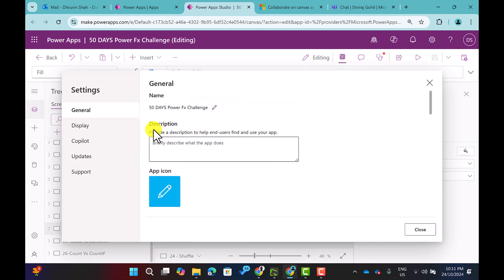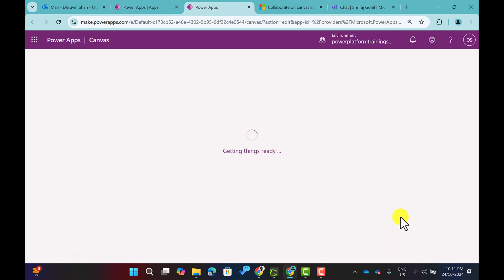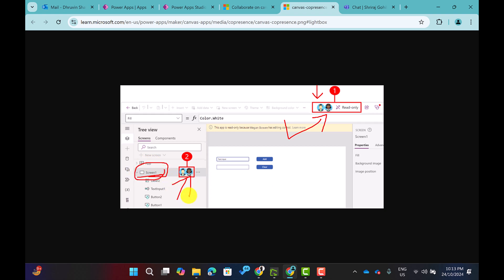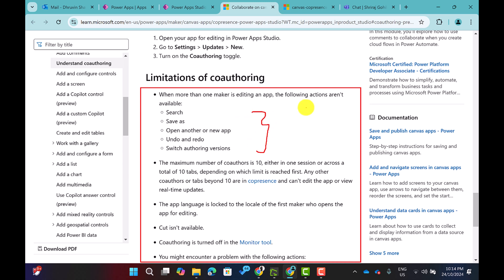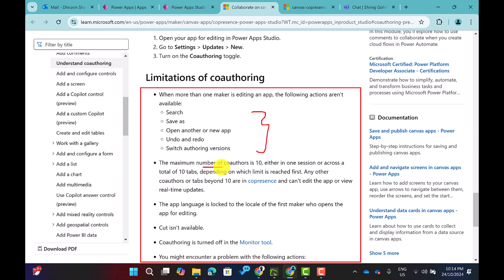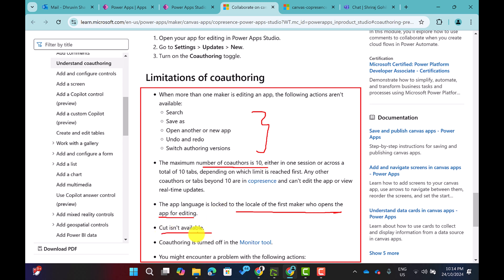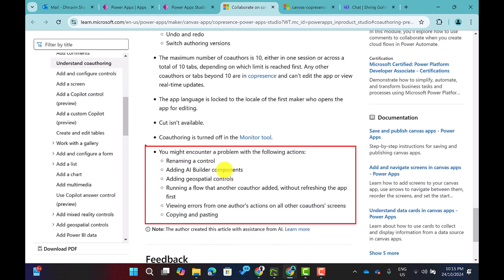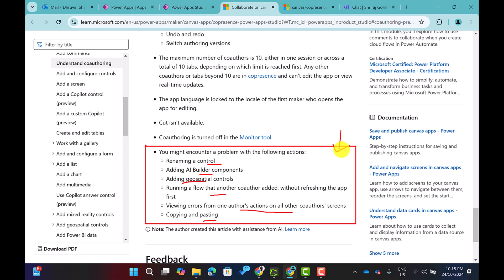Co-authoring in Canvas Power Apps is now in GA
Coauthoring is a new feature that allows multiple makers to edit a canvas app at the same time. When you use coauthoring, you can tell where other makers are working on the app and view their changes in real time. The feature is now in GA.